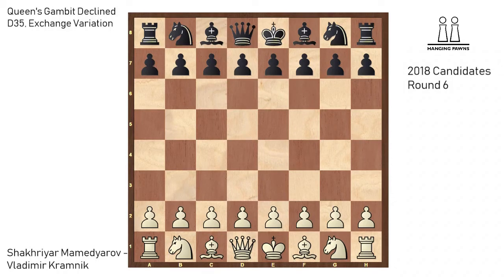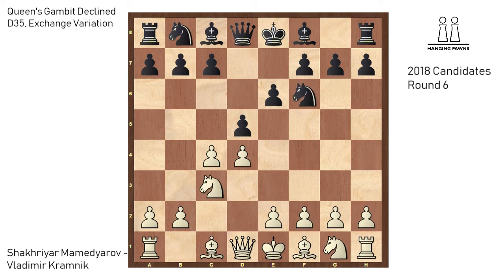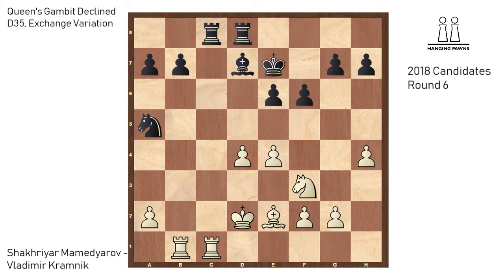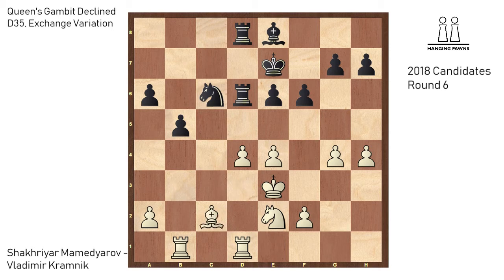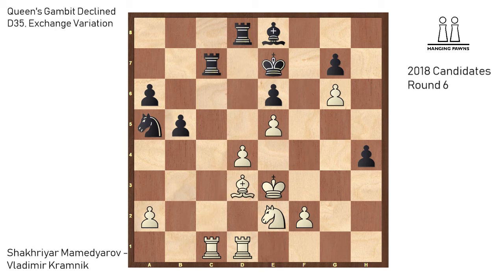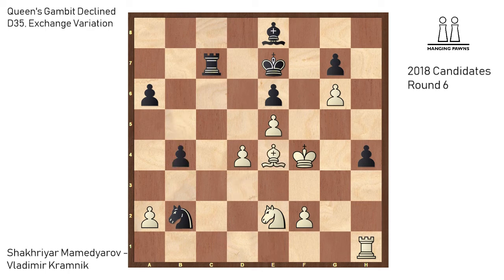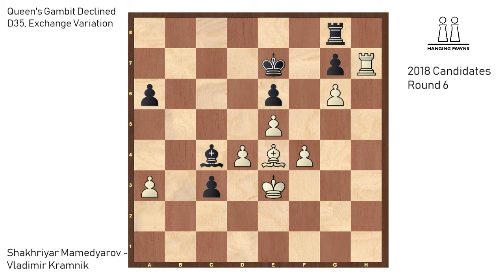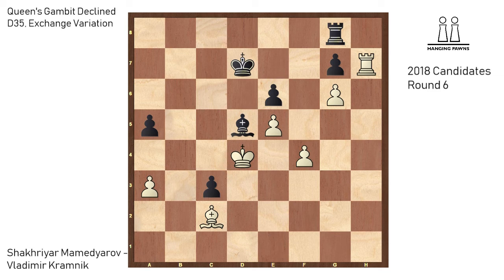Mamedyarov beats Kramnik with engine strength chess ⎸2018 Candidates, Round 6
Shakhriyar Mamedyarov vs Vladimir Kramnik, Queen’s Gambit Declined, Exchange Variation, D35
2018 Chess Candidates Tournament, Round 6

Mamedyarov continues his brilliant attacking play in round 6! He played a game with almost no mistakes against Kramnik. It was an often boring Exchange Variation of Queen’s Gambit Declined and Mamedyarov played it very instructionally. He managed to exploit and capitalize on every single minor mistake his opponent made. He accumulated his advantage, gained the initiative, and finally managed to go a pawn up and gain a completely winning position.

He is now in first place (sharing it with Caruana) just before the half way mark of the Candidates Tournament, and he stands a great chance at the title. He has proven to be a worthy adversary to the world champion Magnus Carlsen. Let’s see how he does in the remaining eight rounds!